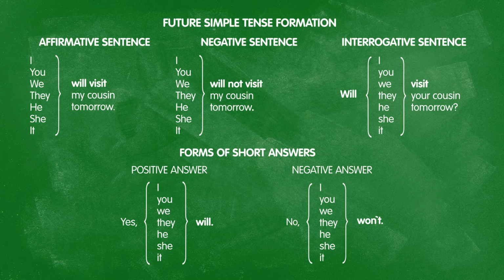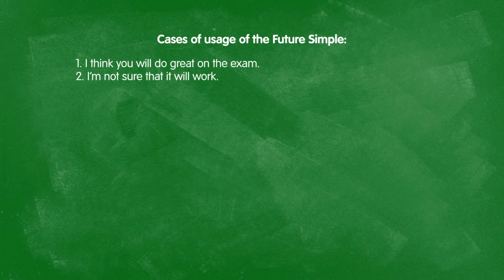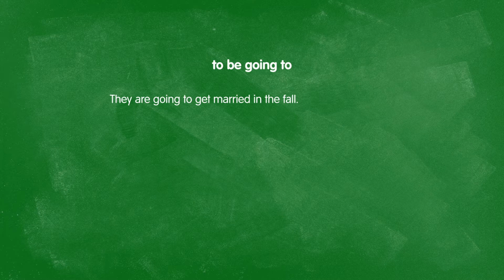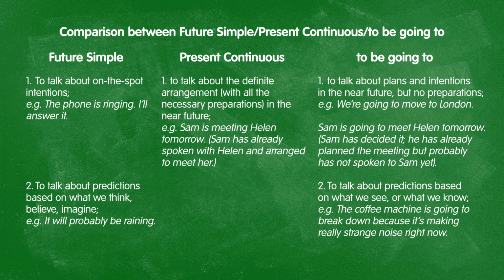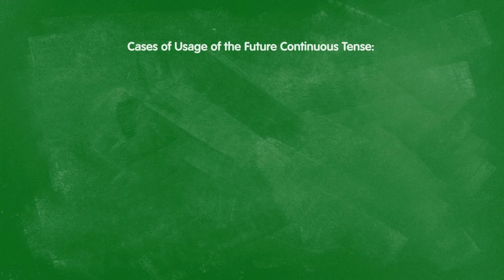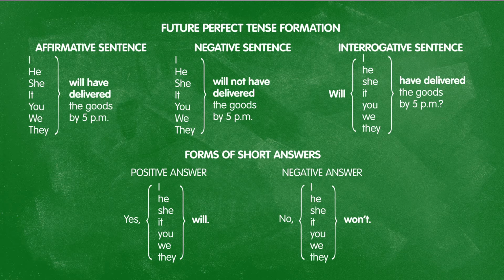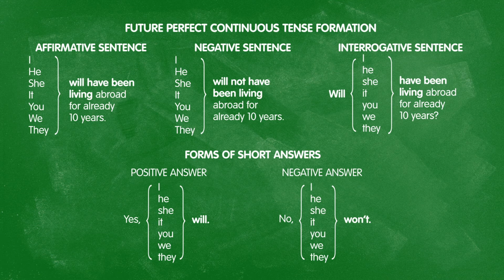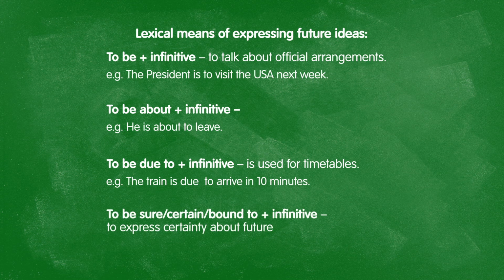Module 1. Personal Sphere. Lesson 7: Plans for the Future. Grammar. Ways of Expressing the Future